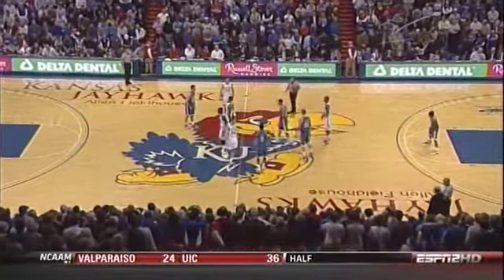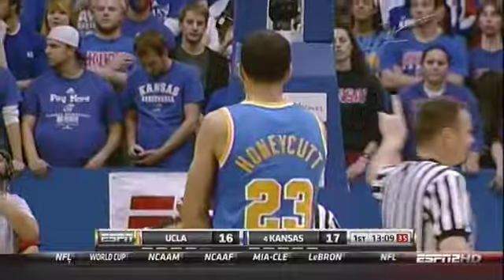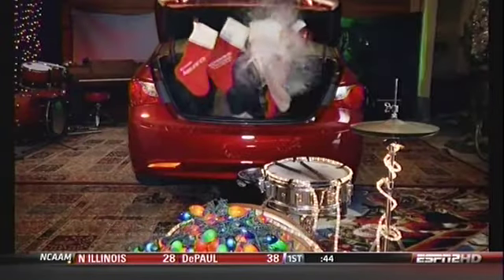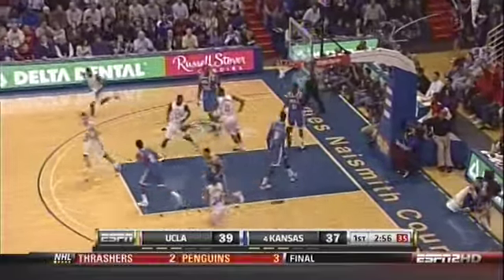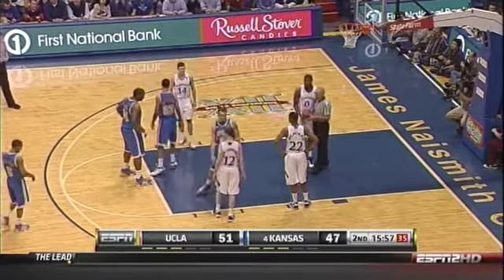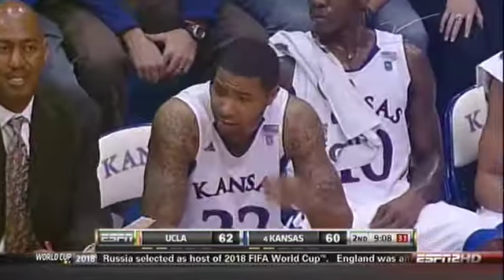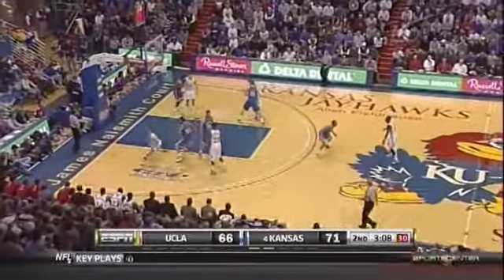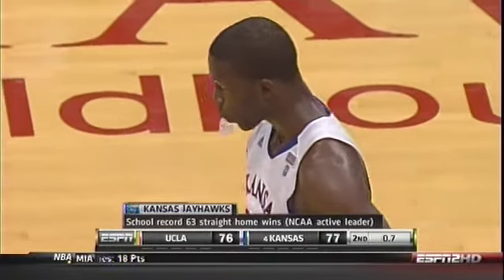Kansas Jayhawks vs UCLA Bruins 2010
NCAA Mens Basketball

Kansas Jayhawks 77
UCLA Bruins 76

Allen Fieldhouse - Lawrence, KS